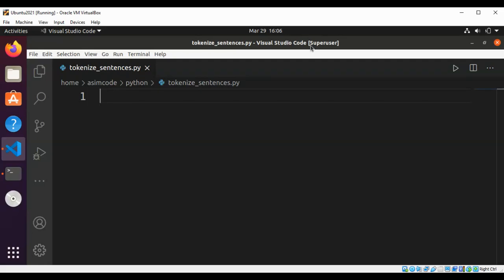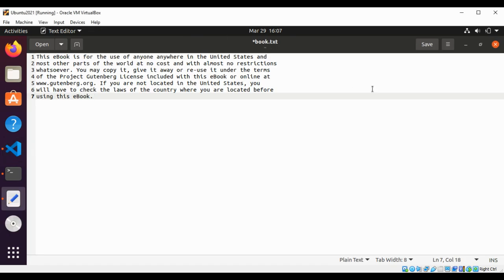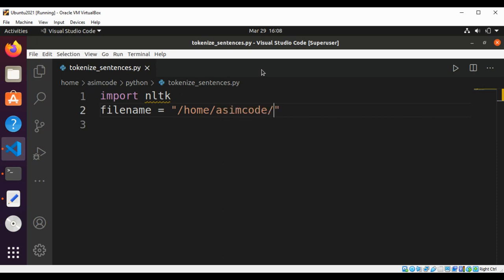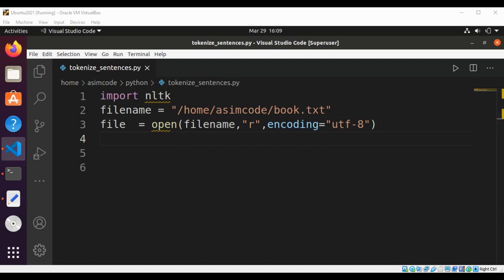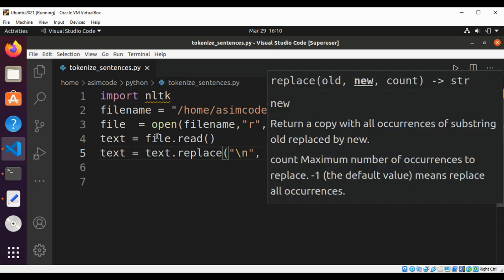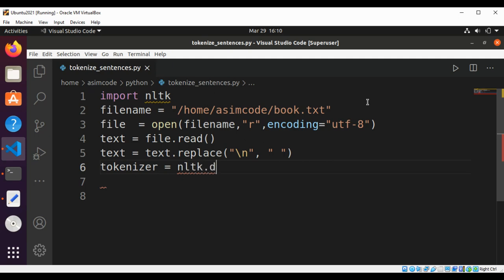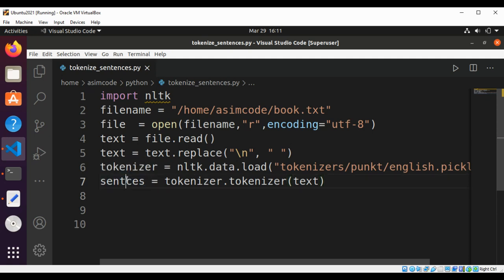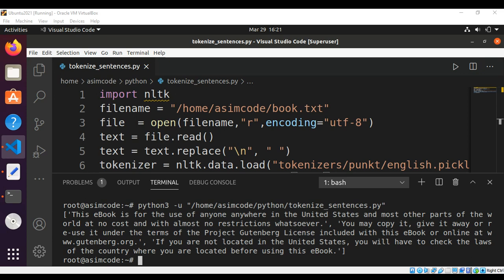Python NLTK Tokenize - Sentences Tokenizer Example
In this video we will learn how to use Python NLTK for Tokenize a paragraph into sentence. The NLTK data package Punkt tokenizer.